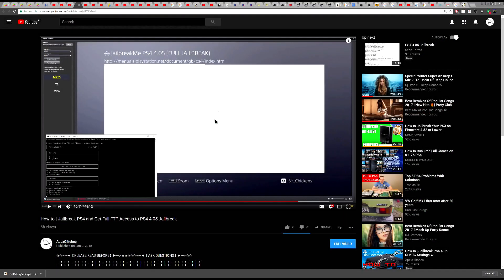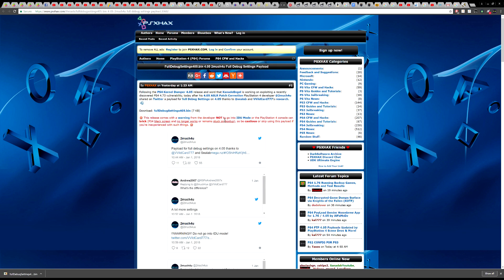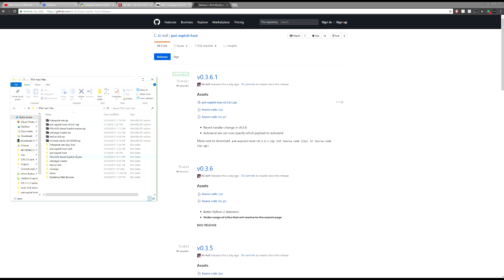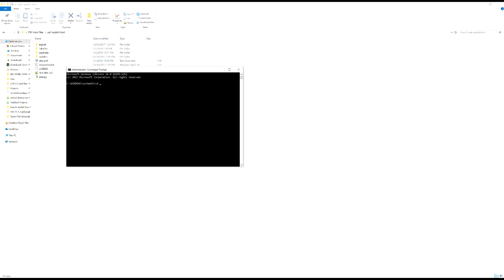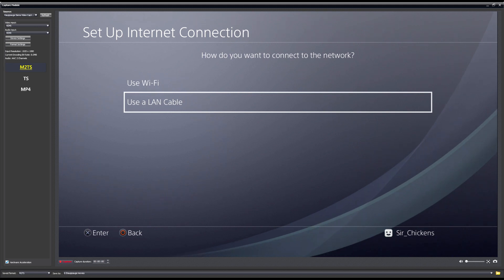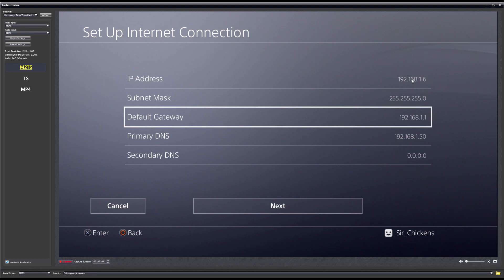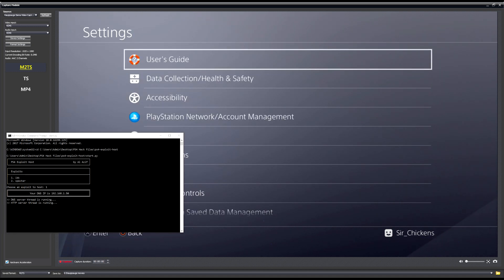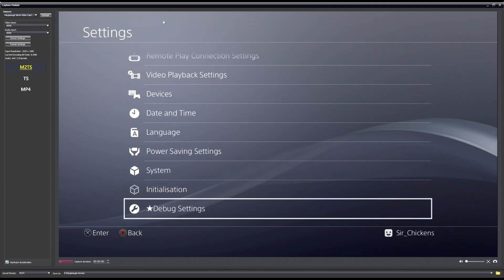How to | Jailbreak PS4 4.05 With Advanced ★DEBUG Settings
Sony, Microsoft, Apple, and every other company that is watching this video. this applies to you:

_________________________ツ

Hey guys. Today i will be showing you how to access the advanced debug settings on your PS4 with SpecterDev's new exploit, and IDC's fork. This is for PS4 Version 4.05 and i will be showing you how to run it. Now, if you are on any firmware below this, you can update, and start playing around, if you are past this firmware, then unfortunately, you are out of luck :(

Remember, if you don't know something, google is your best friend.

Please keep in mind that this jailbreak it still incomplete and needs more work, developers are actively working on this to bring more features.

What you neeed:
---➣ PS4 on firmware 4.05 or lower.
---➣ PC or MAC or Linux
---➣ Network connection on both PS4 and computer
---➣ Python 3 (requirement for ps4-hosting-tool)
---➣ ps4-exploit-host, version 0.3.6.1 or above
---➣ Internet Access
---➣ Patience :) don't do anything silly.
Optional:
---➣ USB (if you need to update)